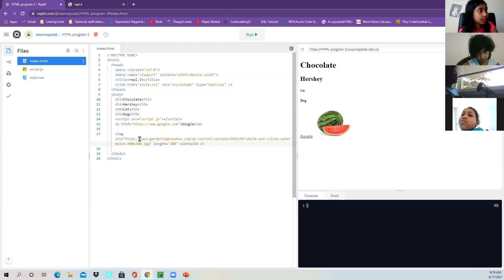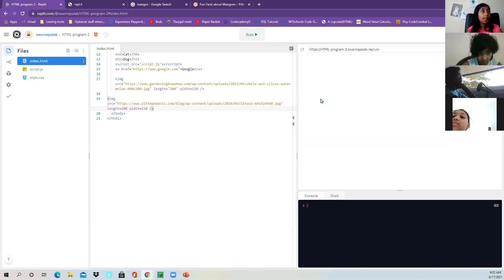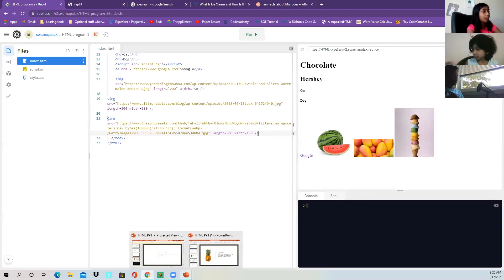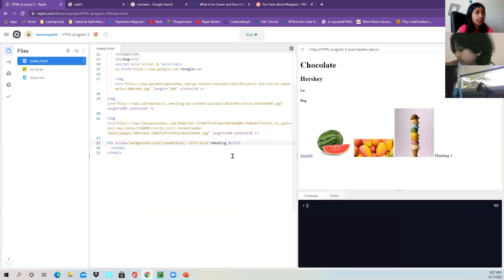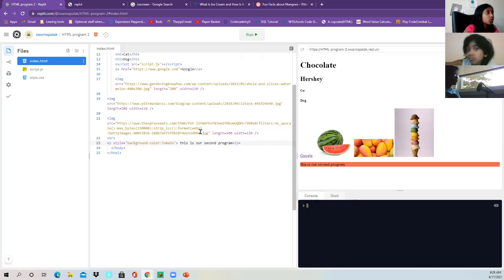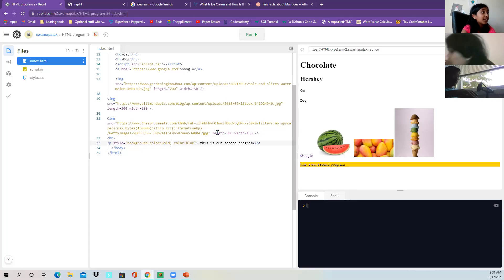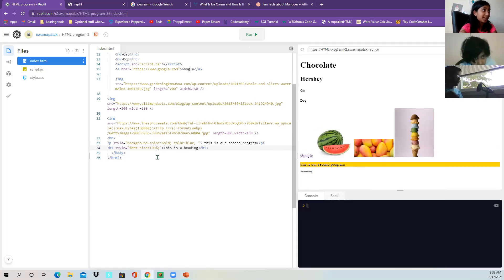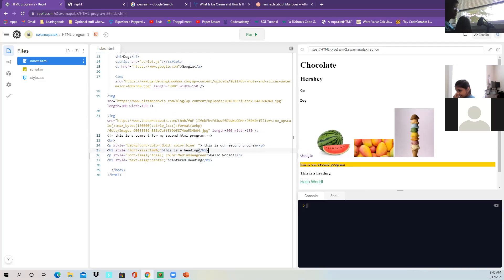HTML training by Joyous kids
HTML for beginners, HTML training in online classroom.